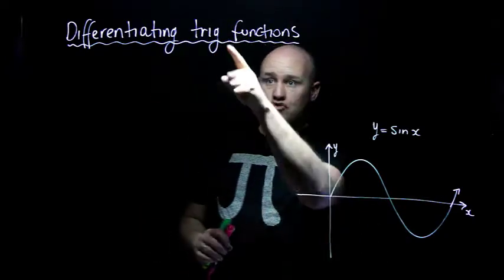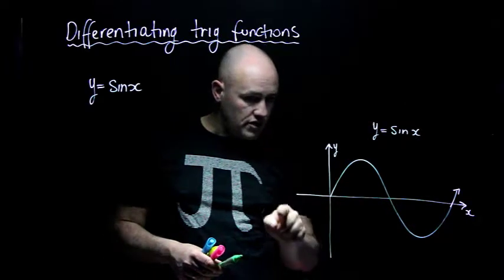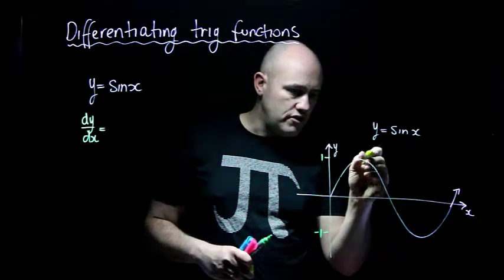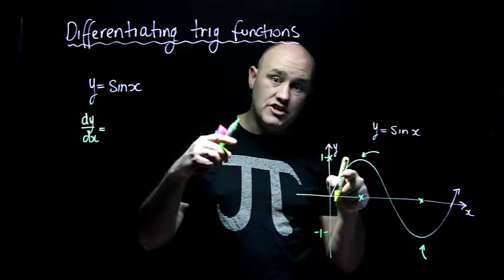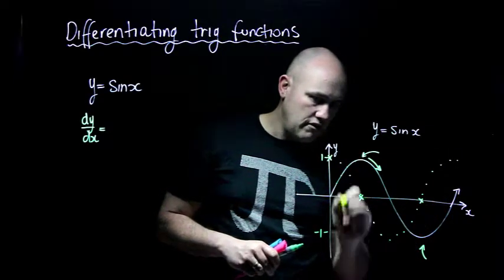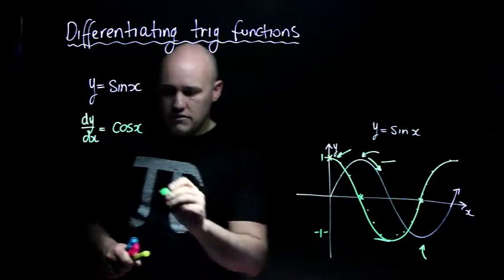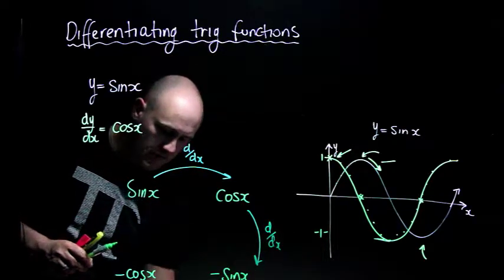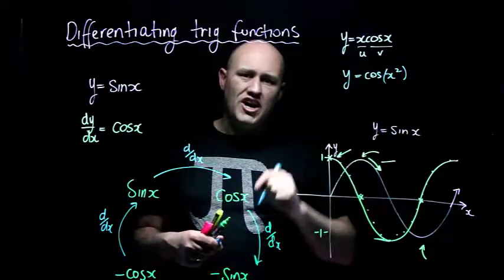LB - 12MAM Unit 3 - Deriving Trig functions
In this video I use the lightboard to introduce the ideas of deriving trogonometric functions.